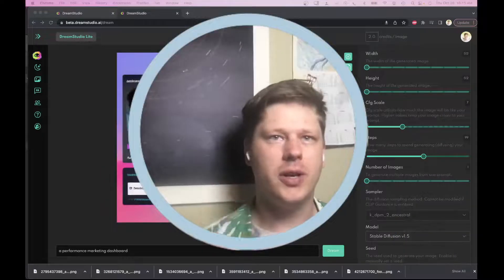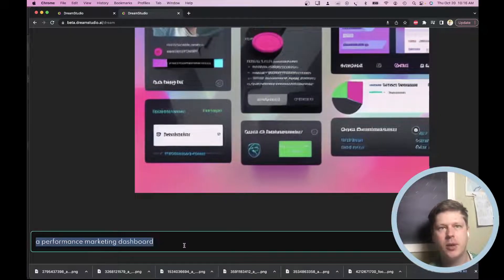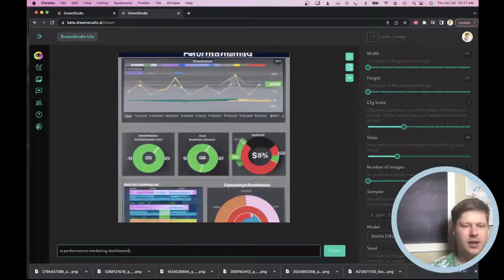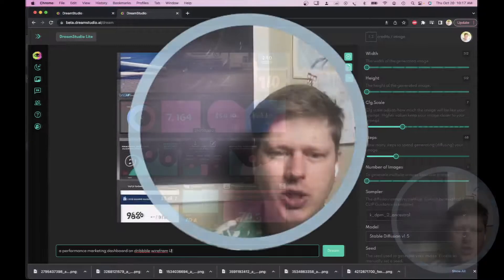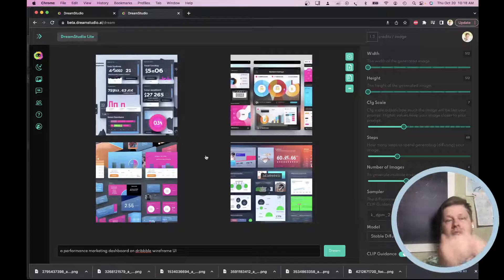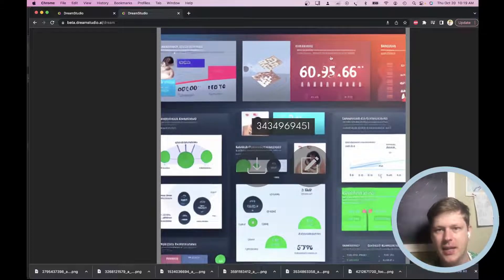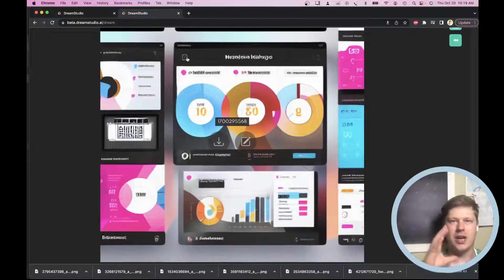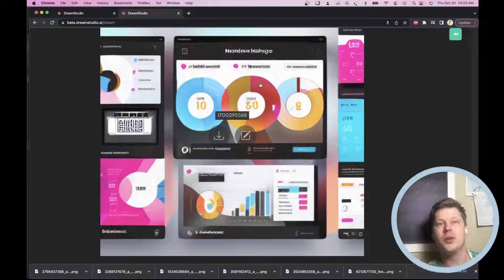Using AI (stable diffusion) to build better dashboards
Here's how you can use AI tools to spark ideas for dashboard design projects.

It's a fun way to generate color palettes, layouts, UI concepts and even visualization ideas. I've been having a ton of fun with it and am still optimizing the whole process to get better results.

For this example I'm using DreamStudio but this should work with any similar tools.

Also, thanks in advance for putting up with me mixing up left-brained and right-brained throughout the video 😆 Hopefully it won't distract from all the funky dashboard magic.